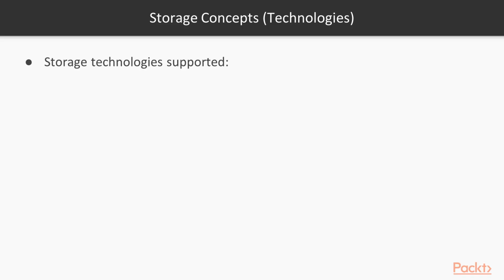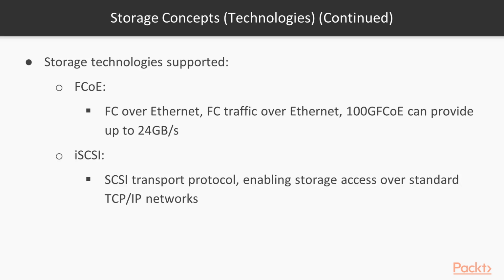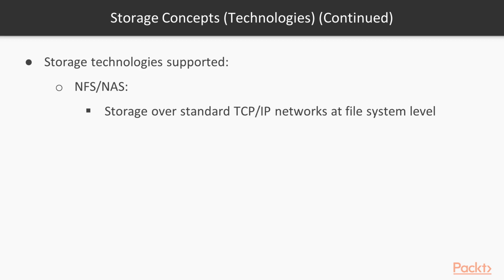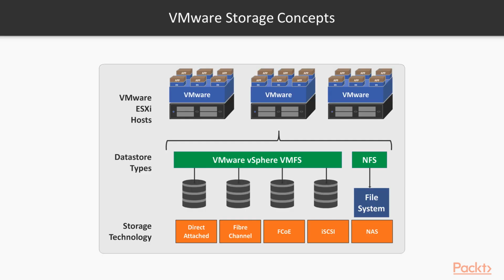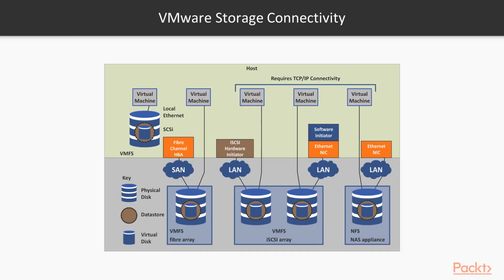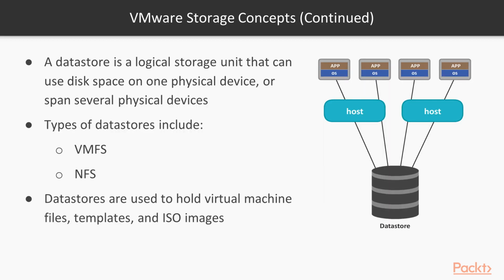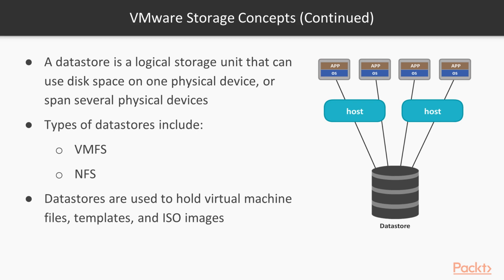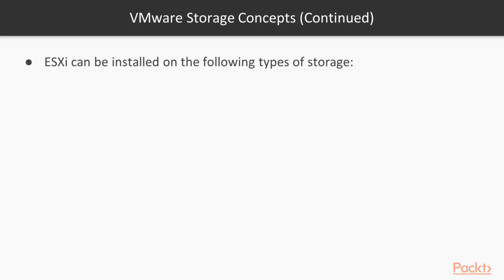Hands-On VMware vSphere 6.x Datacenter Design: Storage Technologies | packtpub.com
This video tutorial has been taken from Hands-On VMware vSphere 6.x Datacenter Design. You can learn more and buy the full video course here